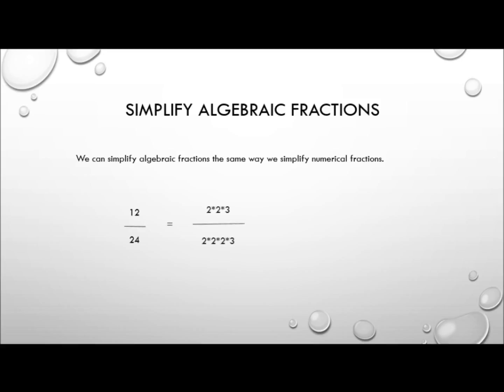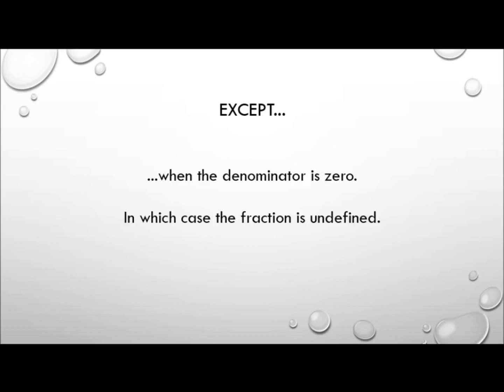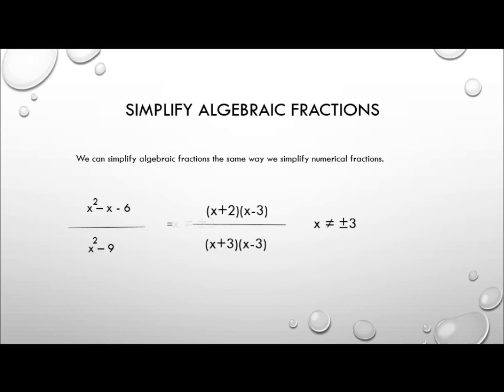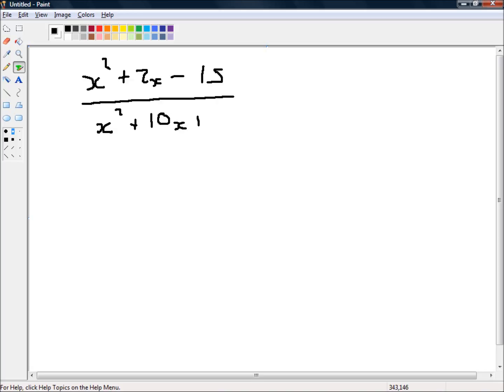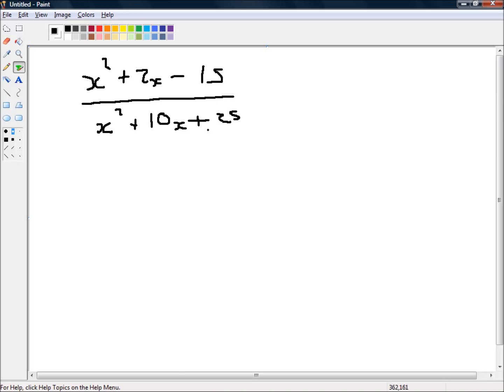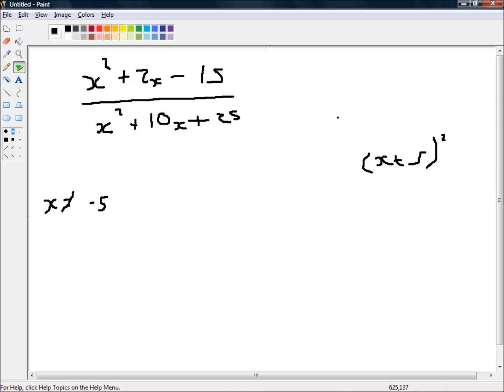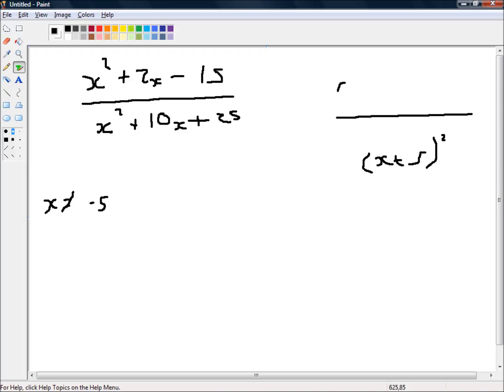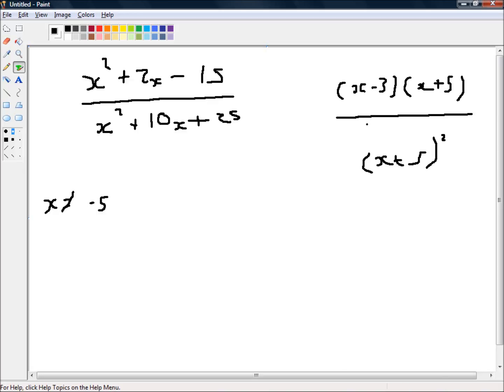Simplifying Algebraic Fractions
In this video I explain how to simplify algebraic fractions and compare simplifying algebraic fractions to simplifying numerical fractions emphasising that the procedure is exactly the same.